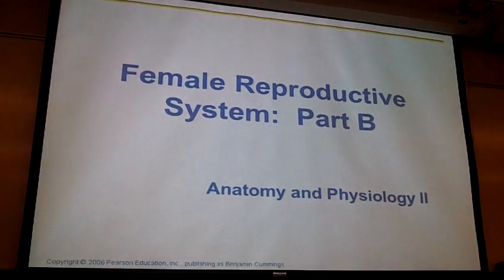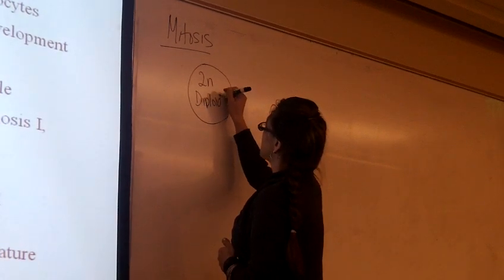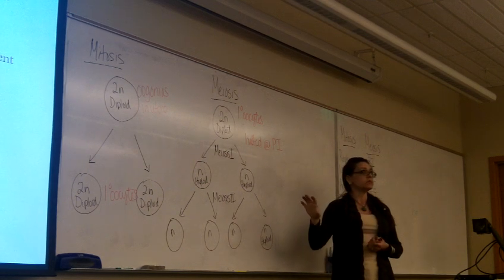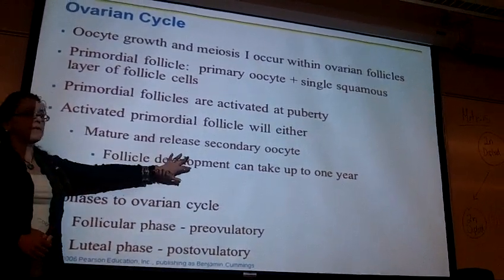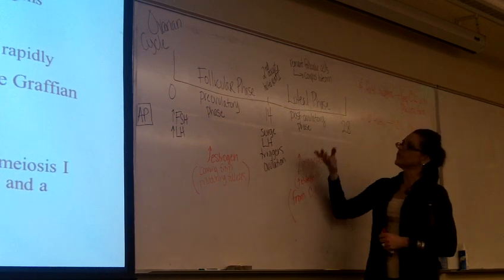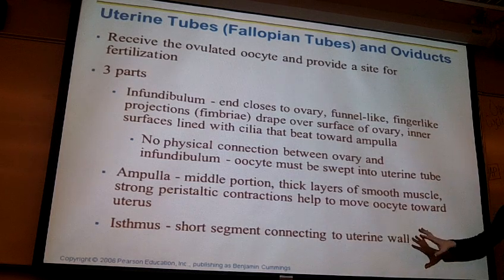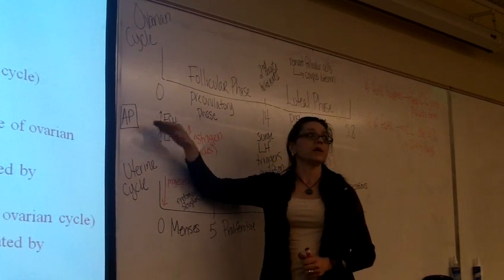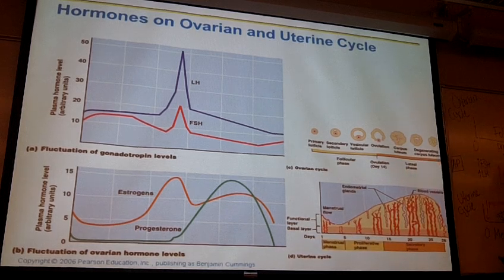Female Reproductive System Lecture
SCCC. Ms. Morefield